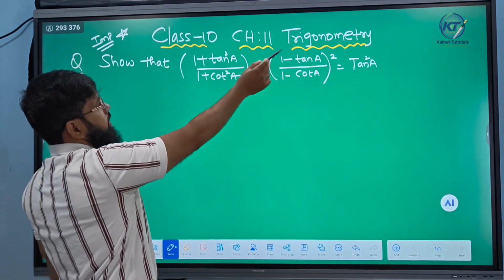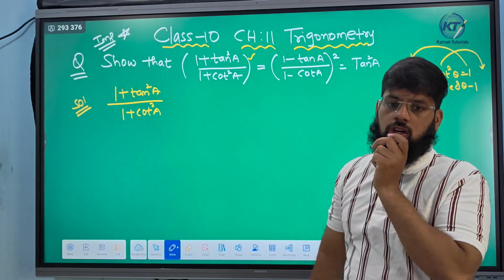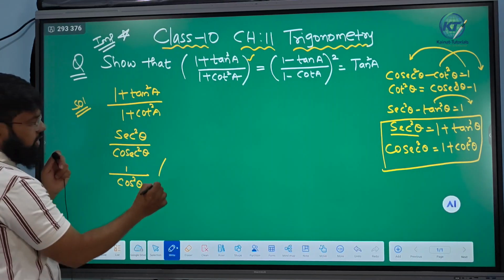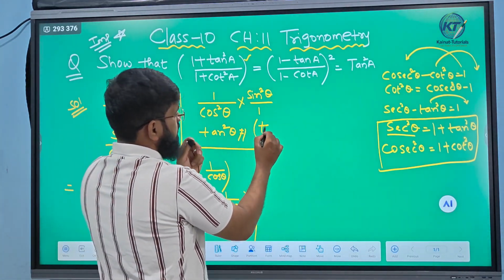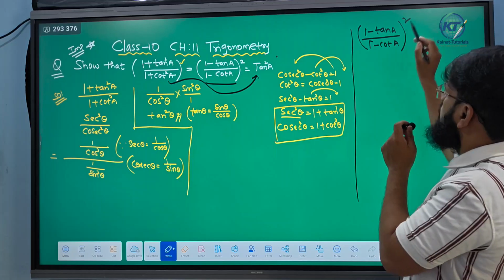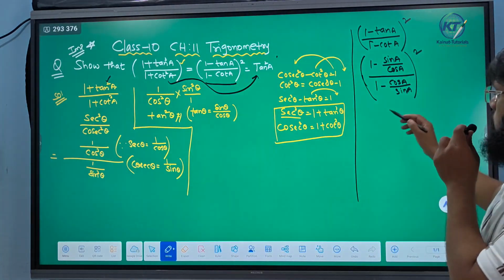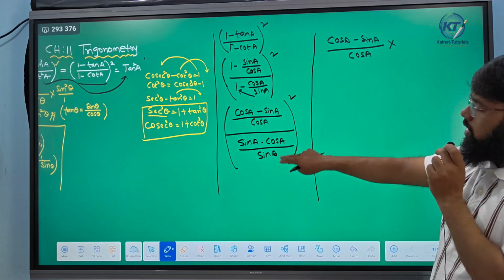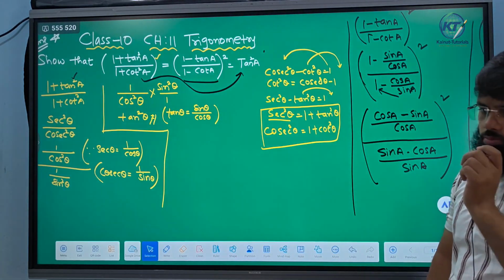Class 10 Trigonometry | Prove Trigonometric Identity | Important SSC Maths Question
In this video, we solve an important trigonometric identity step-by-step using standard trigonometric identities and simplification.

This lesson is useful for Class 10 students, SSC students and students preparing for Mathematics examinations.

📚 In This Video:
✅ Trigonometric identities

✅ Step-by-step proof

✅ Simplification of trigonometric expressions

✅ Important exam-oriented method

🎯 Learn → Understand → Practise → Score Better!

📍 KAINAT TUTORIALS
From Basic to Brilliance